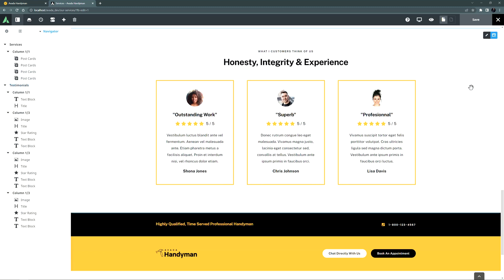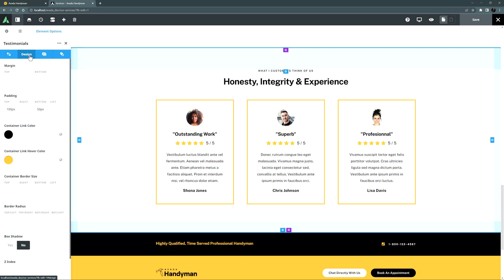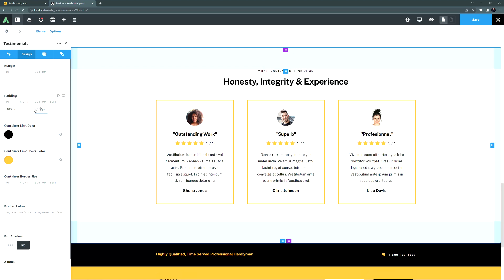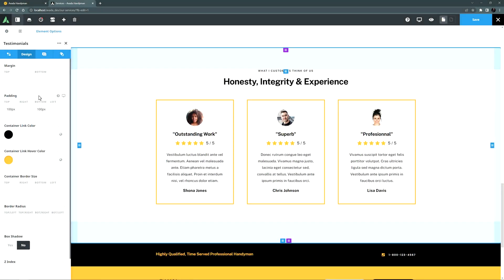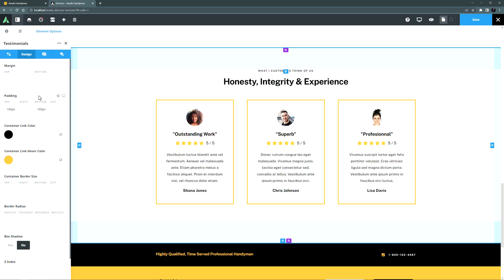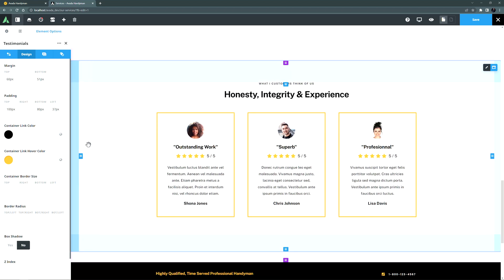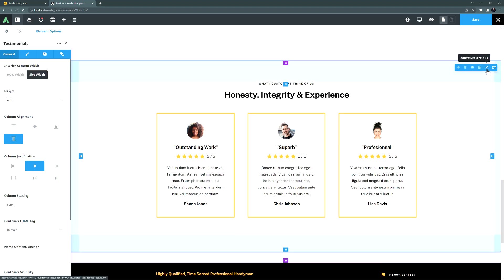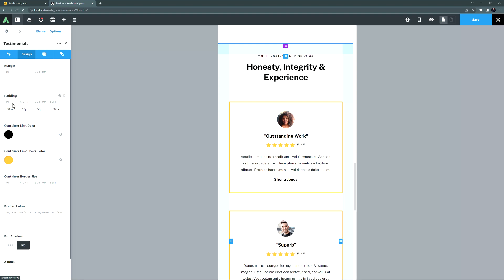How to Adjust Margins & Padding in Avada Live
In this video tutorial, you will learn how to control margins and padding when designing your Avada website seamlessly. There are two methods: Entering values directly in the Design tab or visually dragging color-coded handles to adjust the values. In addition, there are mobile-friendly options, and these adjustments can be optimized to suit various screen sizes.